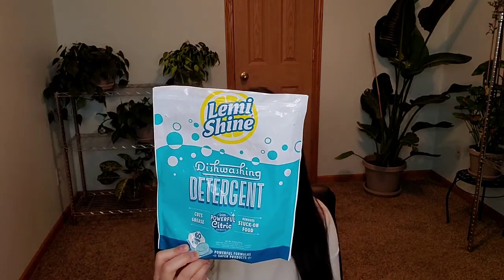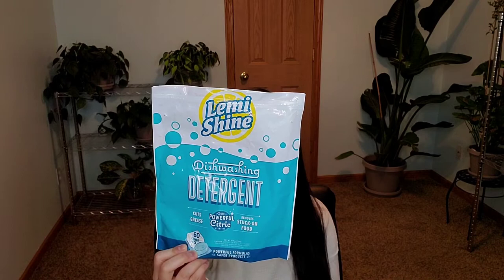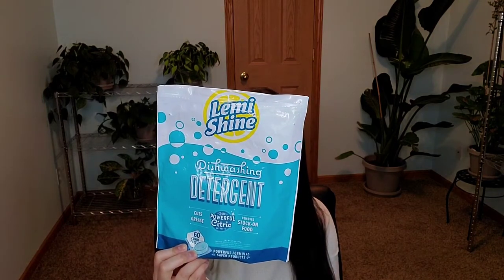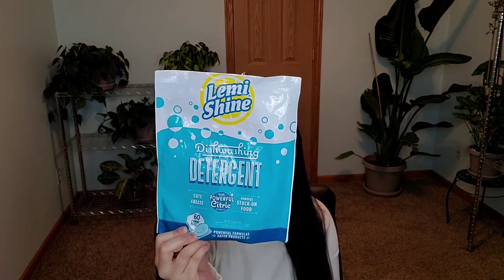Lemi Shine Gel Dishwasher Detergent Pods with Powerful Citric Acid Extracts Review | Not Sponsored